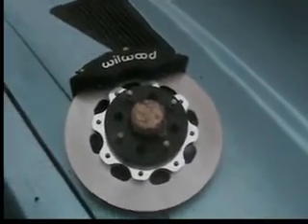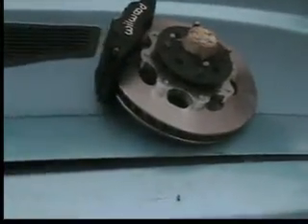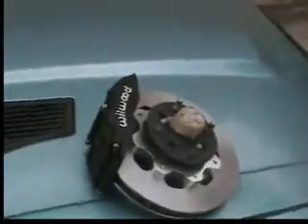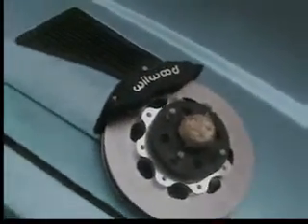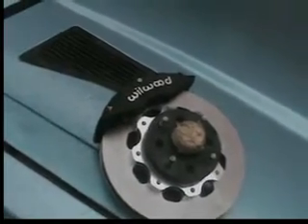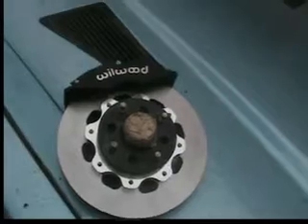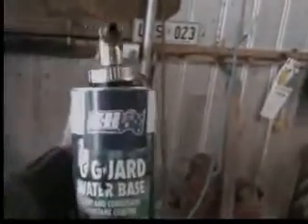the zed project 11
some more stuff